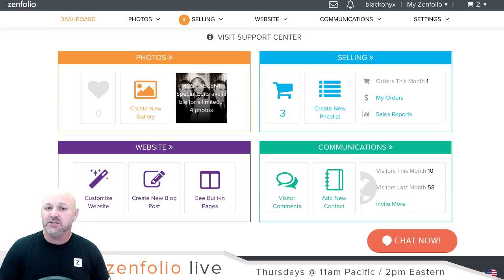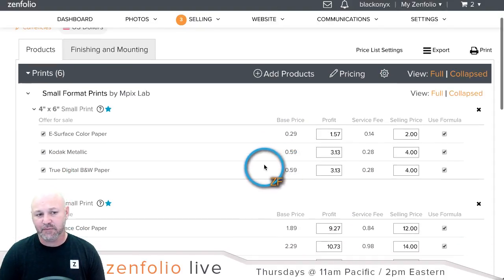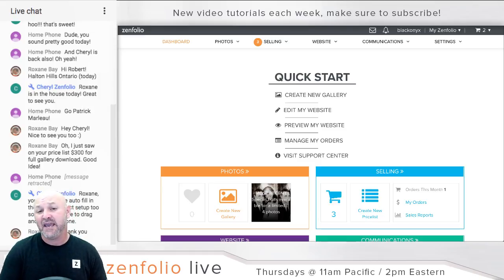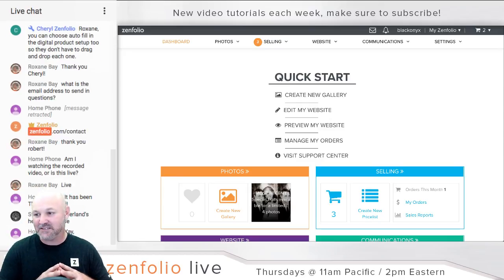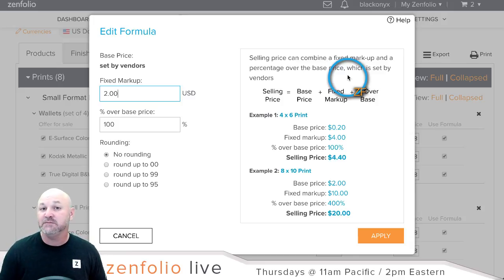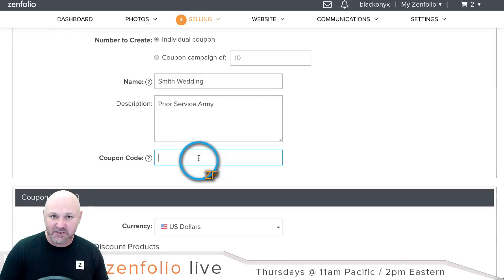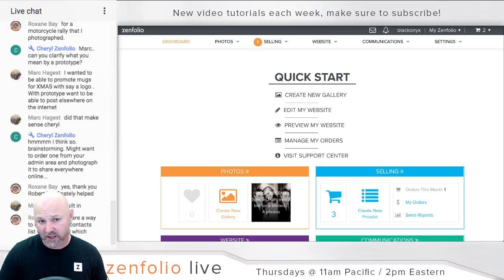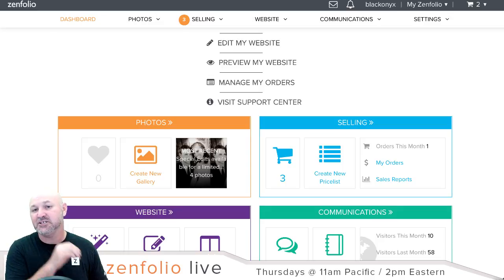Zenfolio Live November 9th 2017 - Selling special edits & limited edition prints.